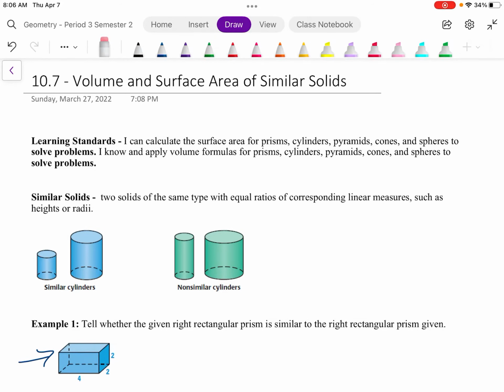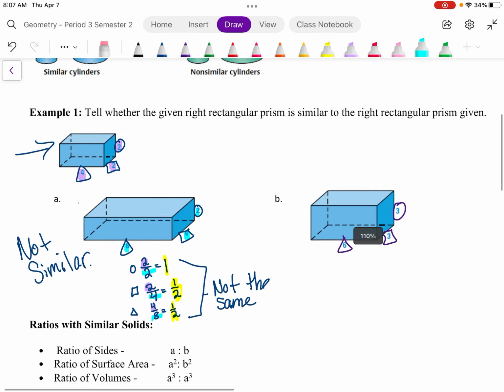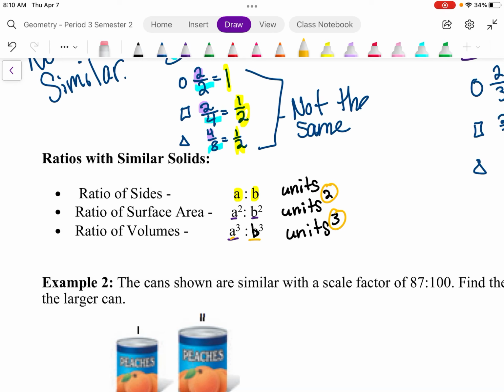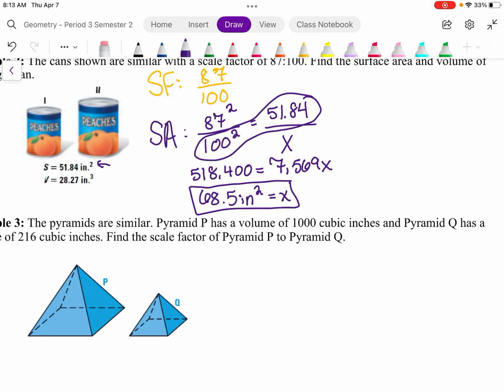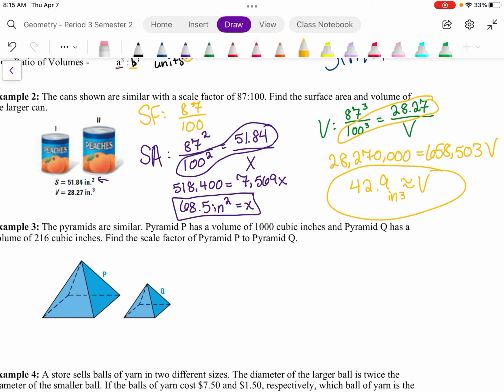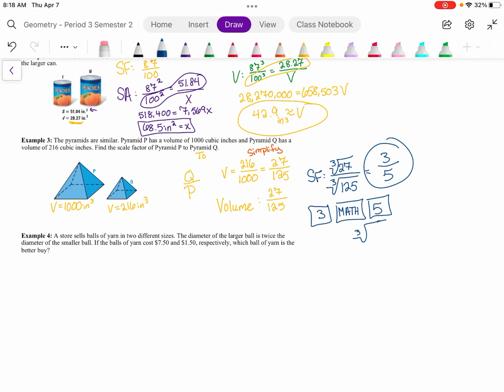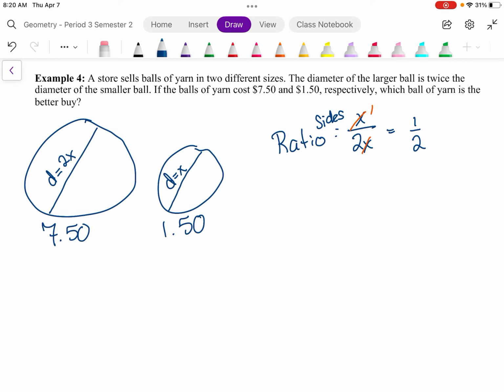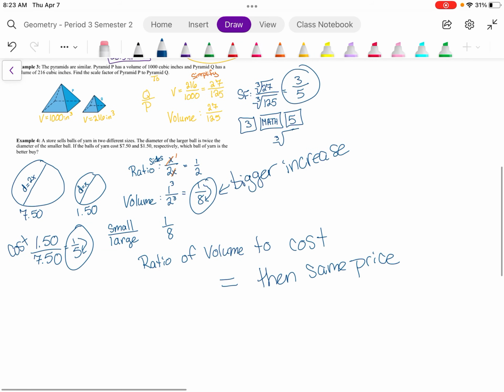10.7 - Surface Area and Volume of Similar Solids